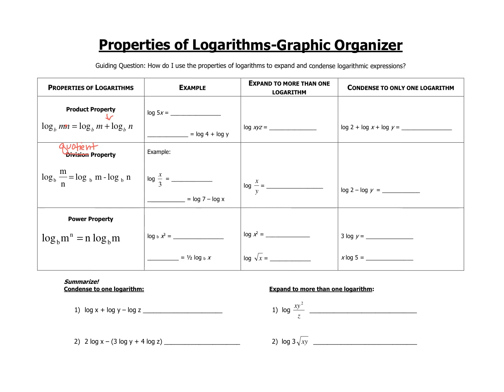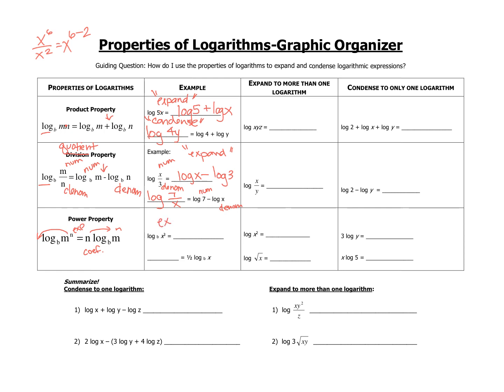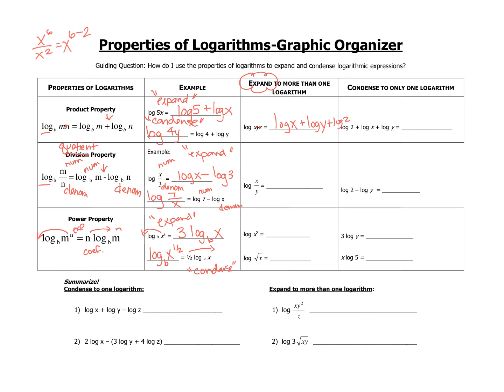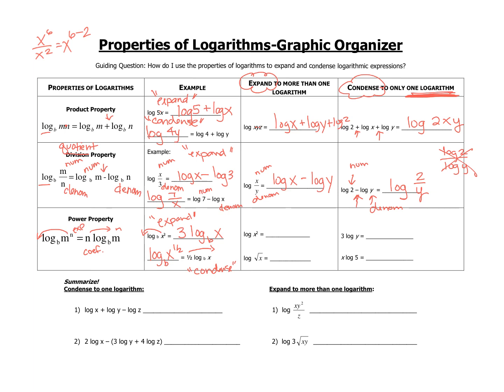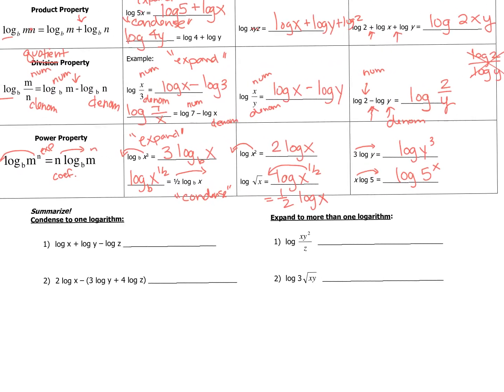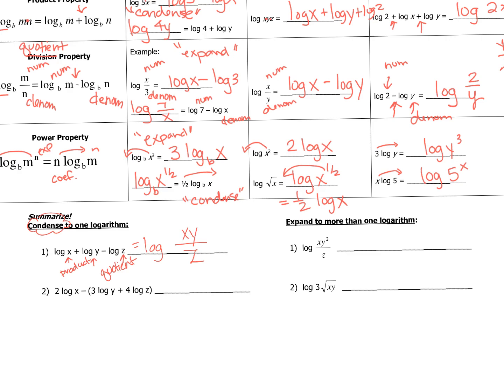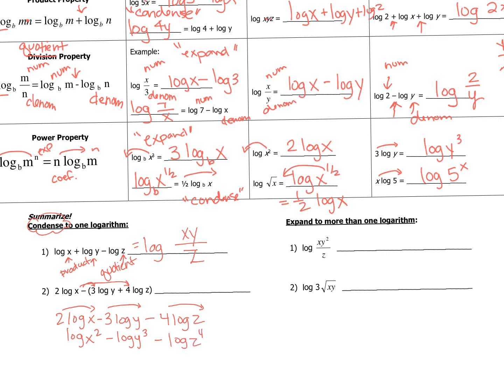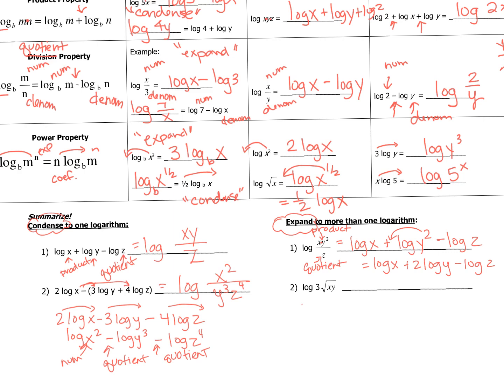Properties of logarithms.mp4